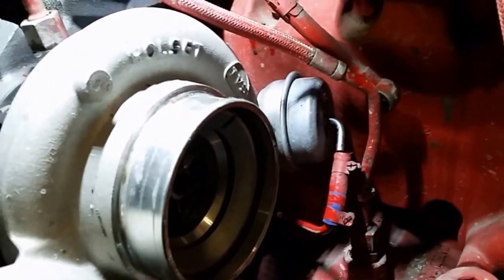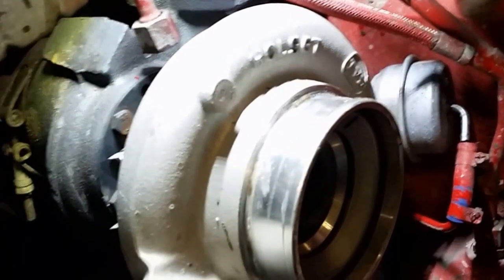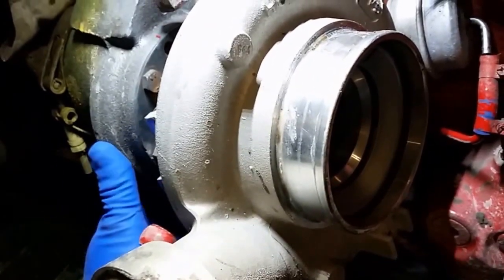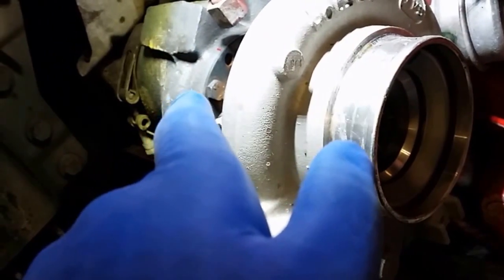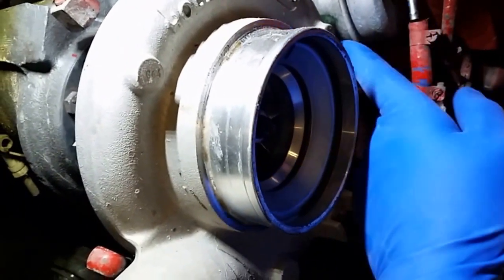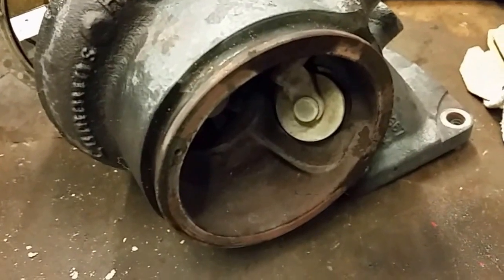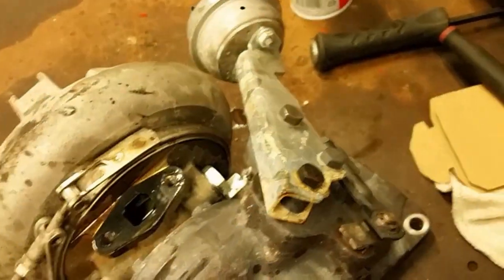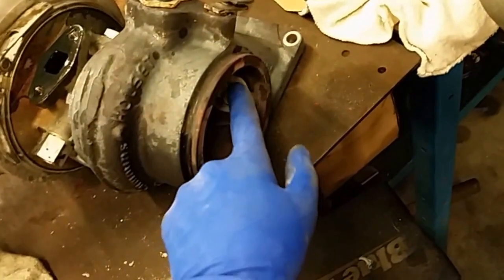CNG Tip of the Week, Tip #11, Turbo Wastegate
Issues seen lately amongst several units in the fleet over the past couple of months, thought I would share